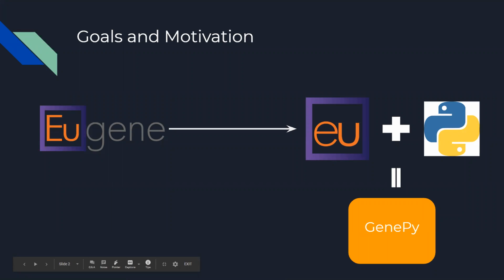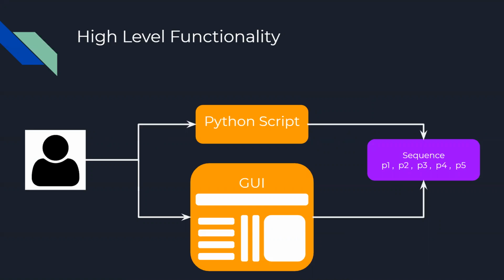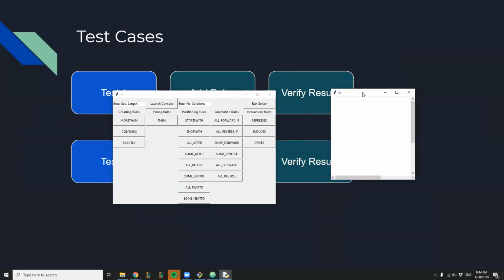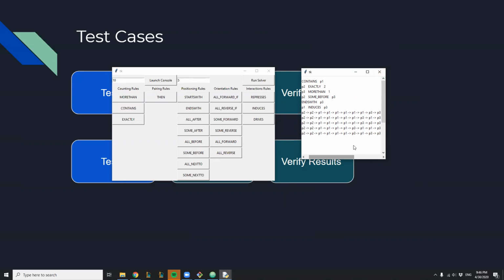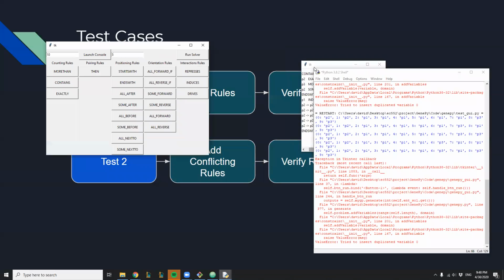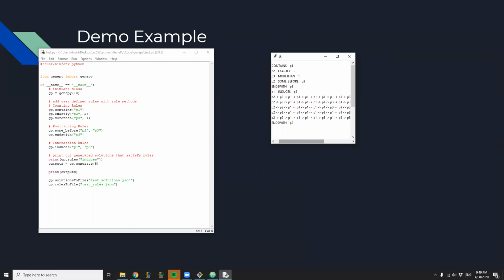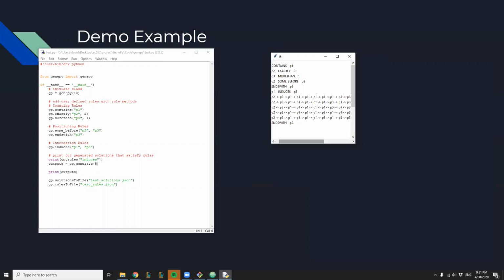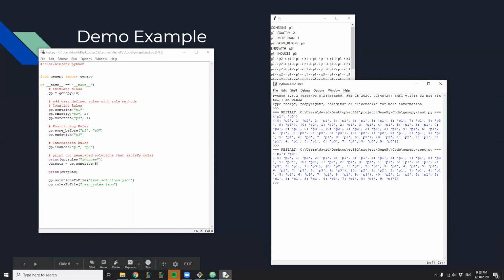GenePy Demo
GenePy is a Python version of Eugene/miniEugene. This video goes over overview of the project and test cases.